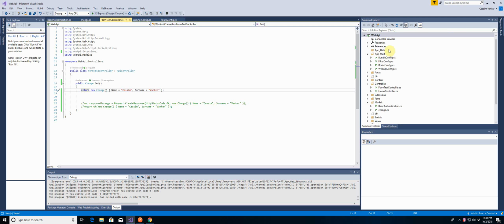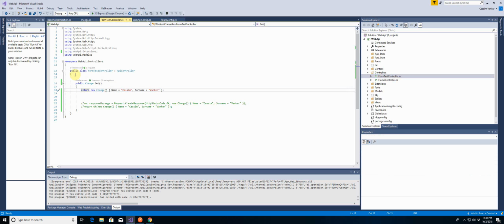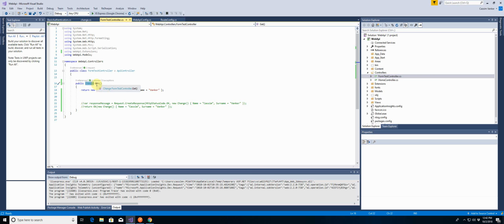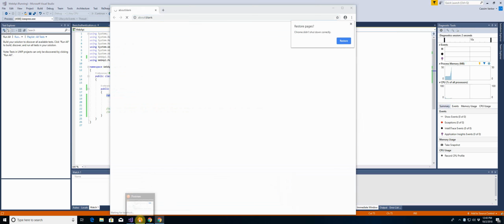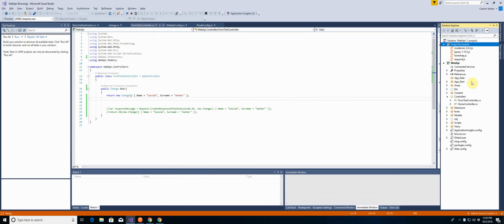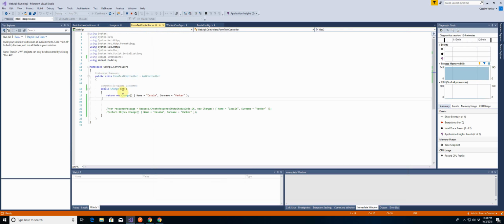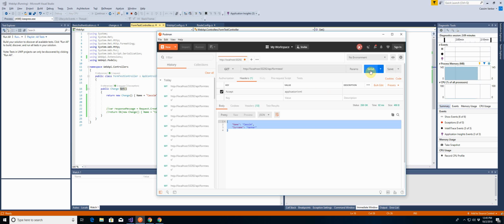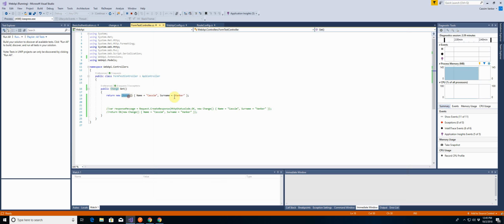Web Api Demo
A demonstration of a simple ASP.NET WEB API project.